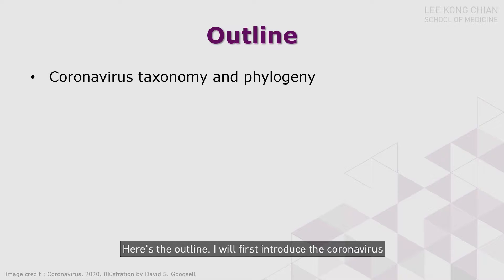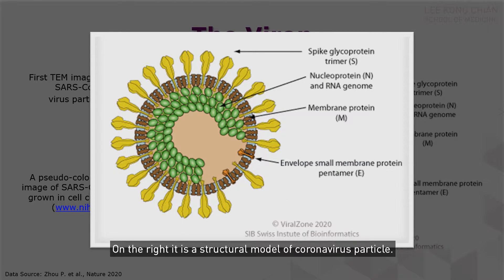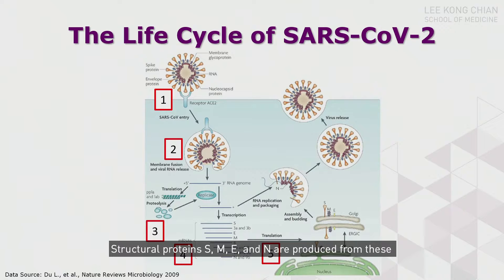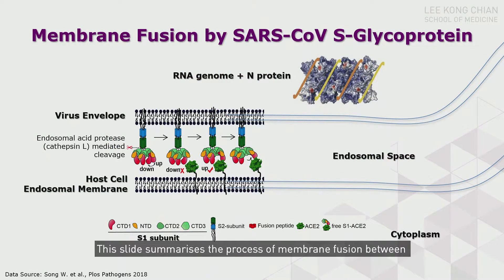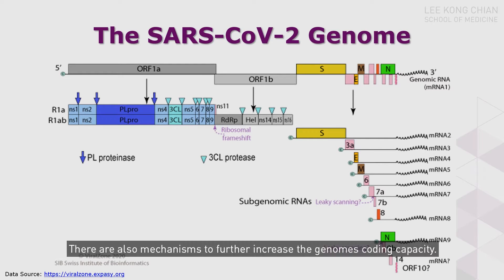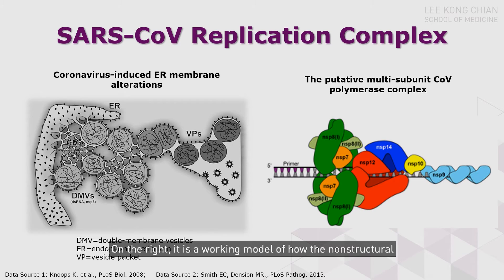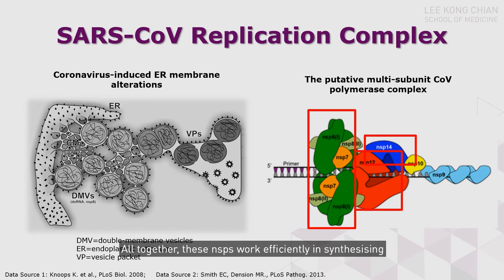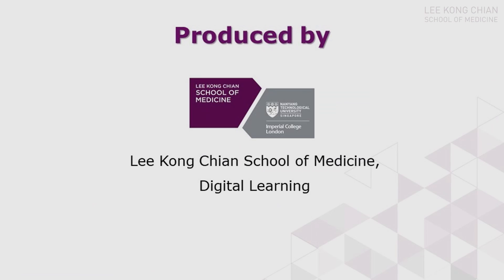SARS-CoV-2 The Causal Agent of the Coronavirus Disease 2019 (COVID-19)